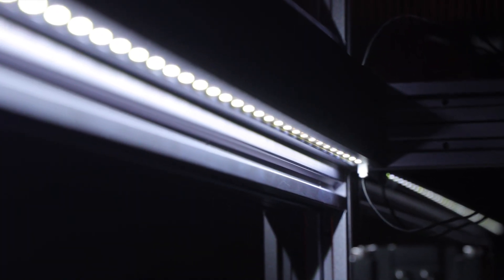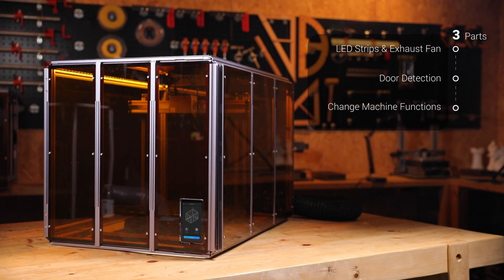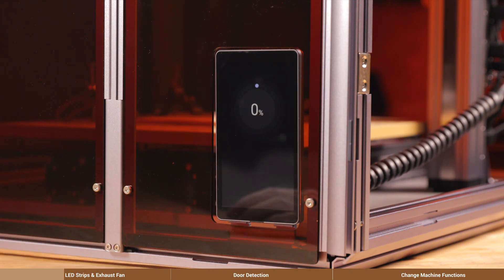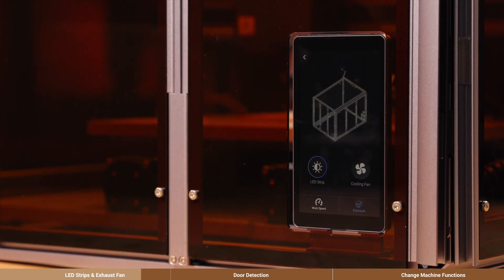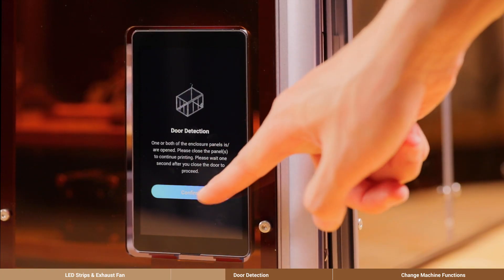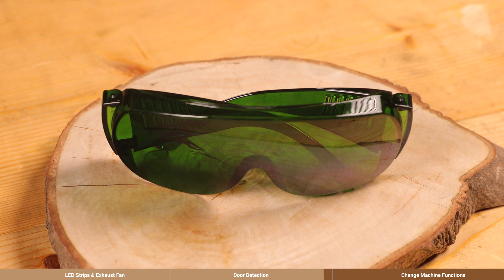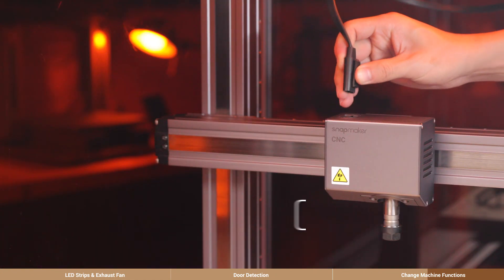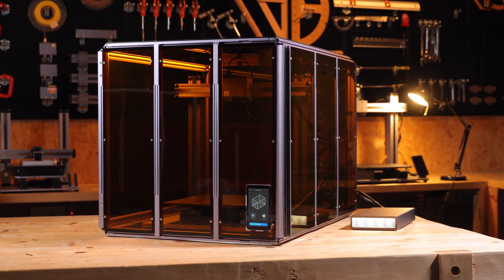Guide: How to Use Snapmaker 2.0 Enclosure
Follow this video to use the LED strips, exhaust fan and Door Detection feature of your Snapmaker 2.0 Enclosure, and learn how to change machine functions when it is enclosed.